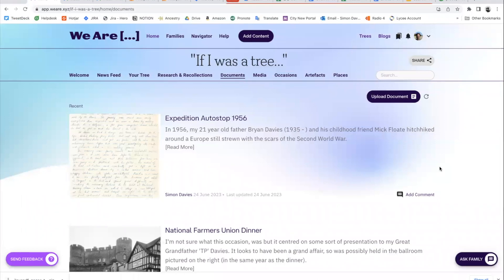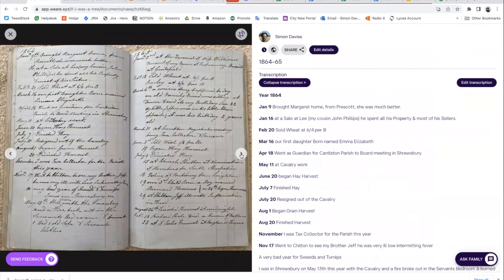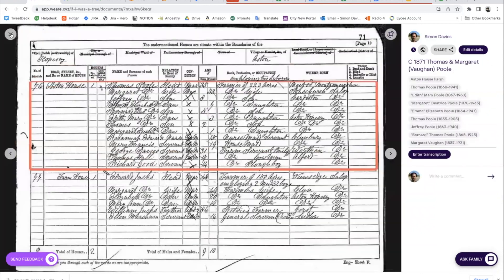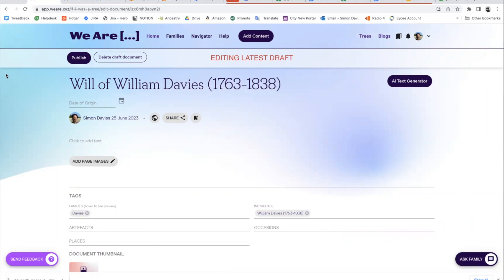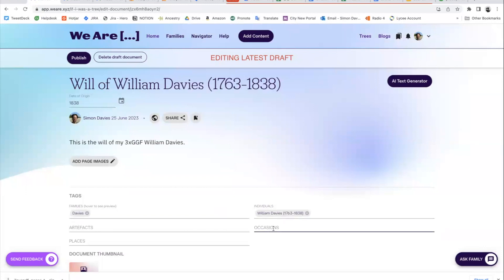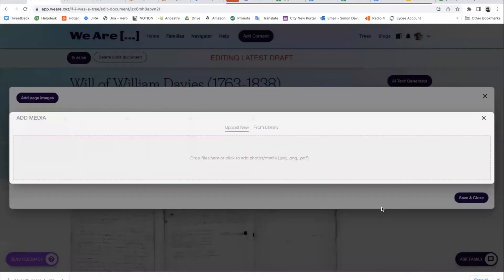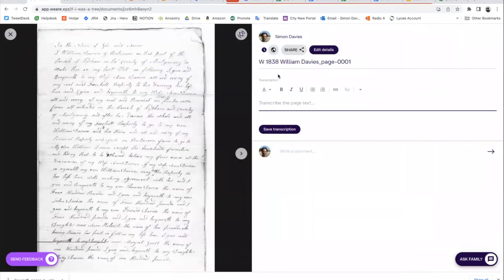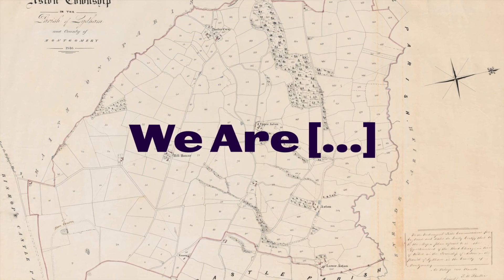We Are [preserving DOCUMENTS]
A quick run through of how to upload family history documents such as diaries, letters, census records, and add transcriptions and narrative to them.